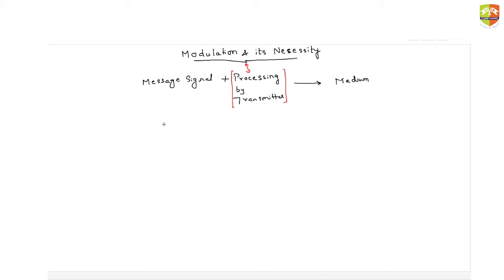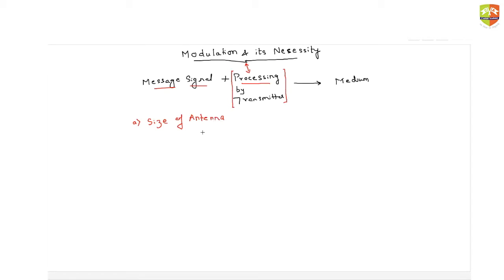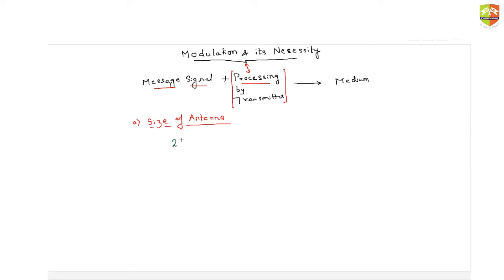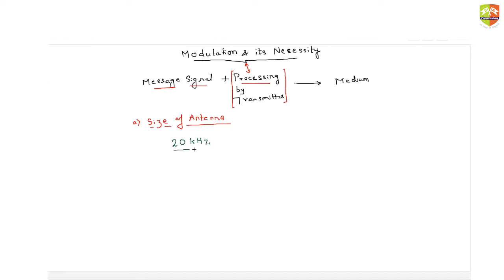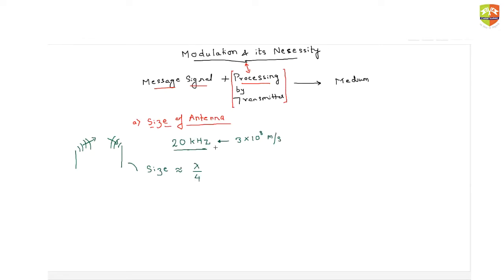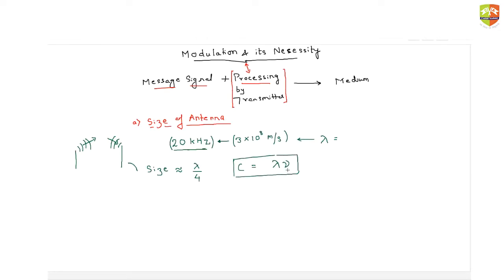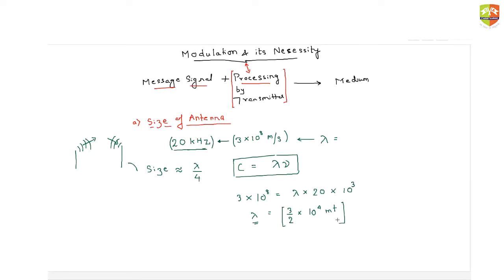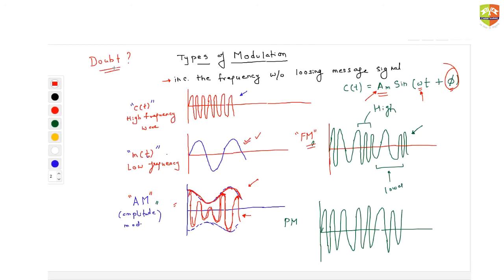Communication Systems 2